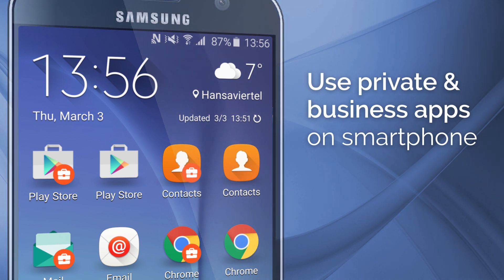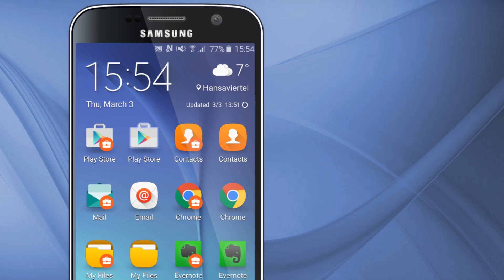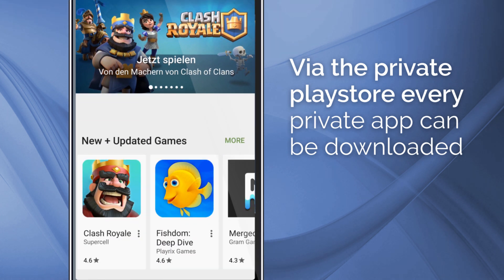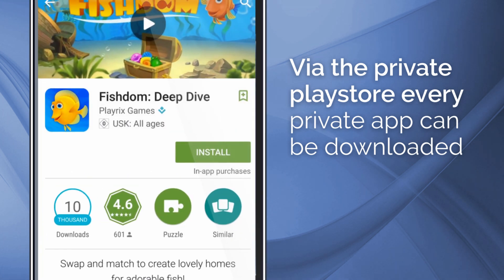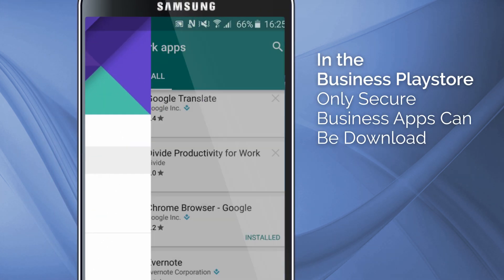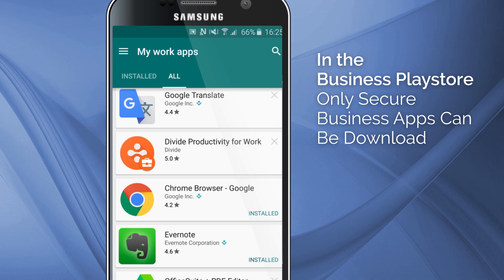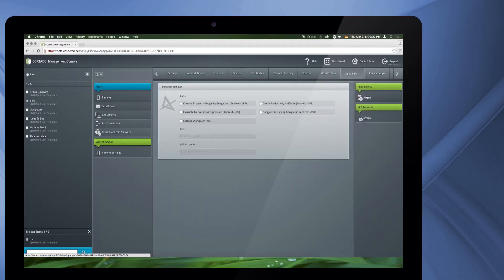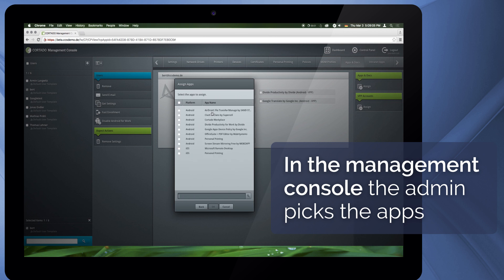How to Use Apps with Android For Work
In this video, we talk about Android for Work / Android Enterprise and how you can easily separate business and personal applications with Cortado MDM.

And just in case you missed it, watch the previous video "What is Android For Work / Android Enterprise?"

Looking for more information about Android For Work / Android Enterprise’s features? On our website, you’ll find our white papers that provide you and your business with valuable insights and policy recommendations.

***Video Transcript***

We already showed in a video how to set it up with the necessary MDM solution, Cortado Corporate Server.
Now we want to quickly show you how to use private and business apps on your smartphone.
And we have a useful tip for you at the end, so stay with us.
Through the private Play store, the one without a briefcase icon, you can download as usual
all apps for private use.
In the business Play store however, only those apps are available which have been selected by the IT admin.
Here, it’s important to note that no data can be exchanged between the private and the Android for Work app.
Copy and paste isn’t possible!
This is good news for everyone: on the one hand employers don’t accidentally access your private information and on the other sensitive corporate data cannot be lost.
And now our tip: the Divide app splits apps like your calendar or contacts into private and business sections.
Pretty handy.
In the Management Console of the MDM solution Cortado Corporate Server, the IT admin can easily select apps for employees.